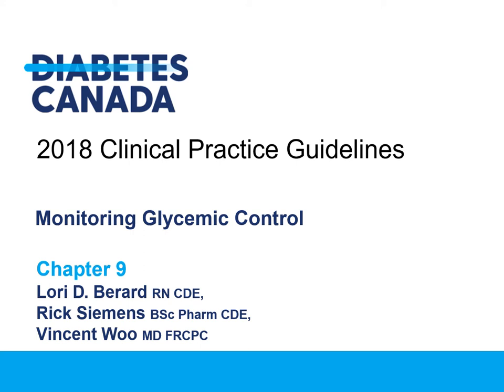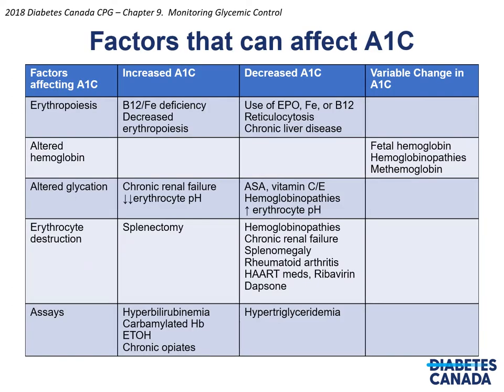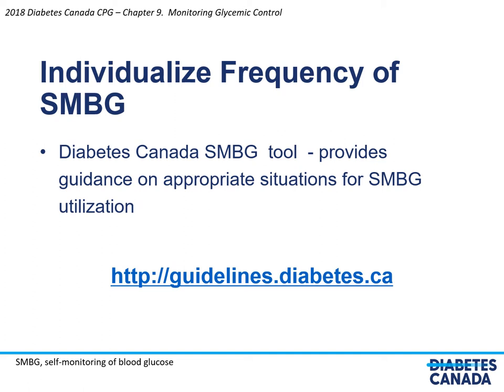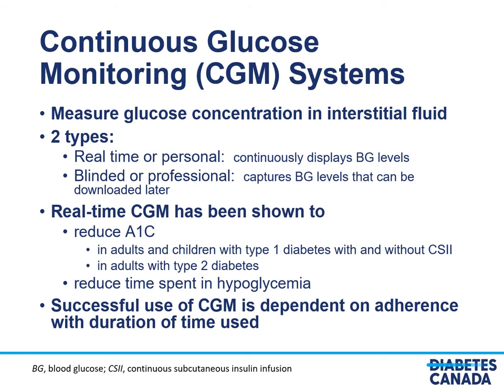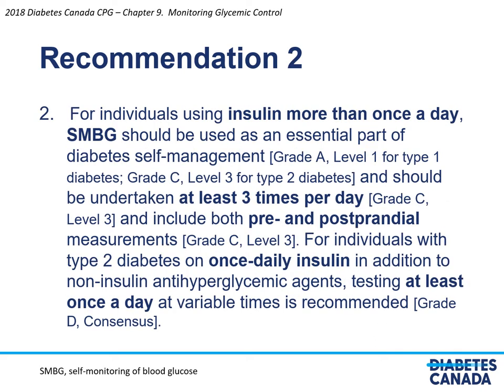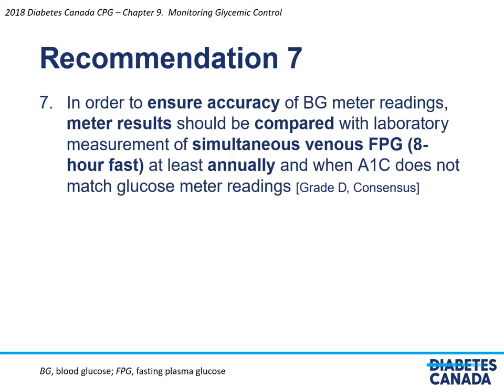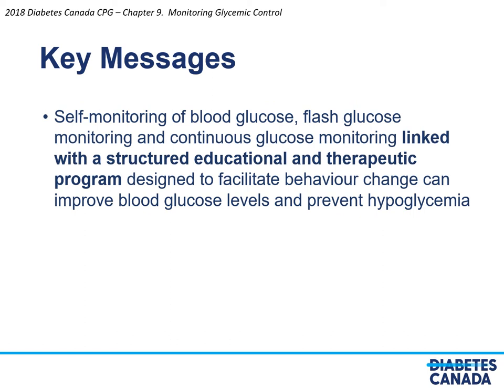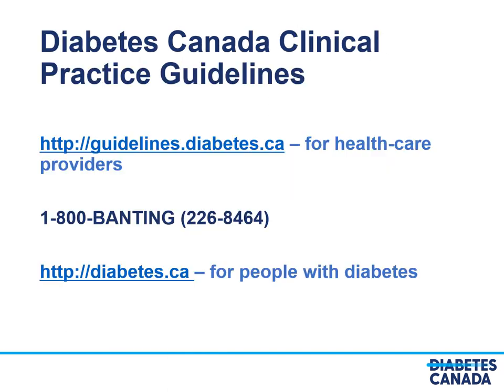Chapter 09 Monitoring Glycemic Control